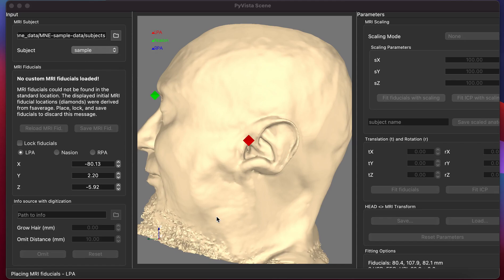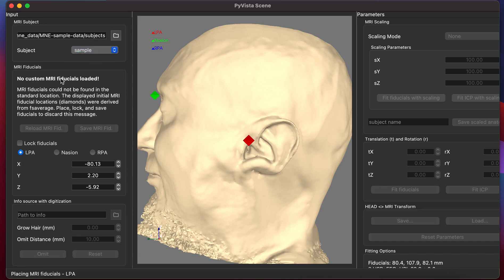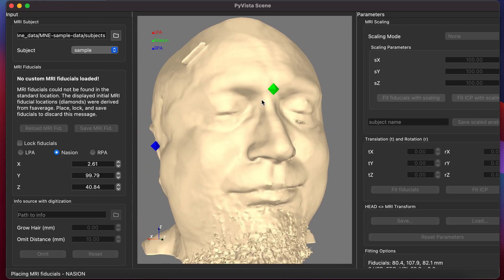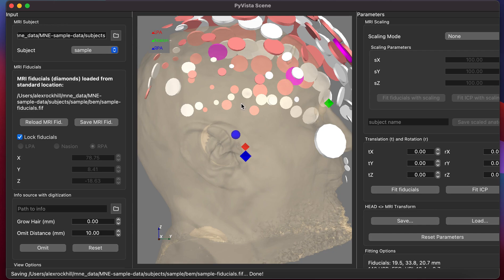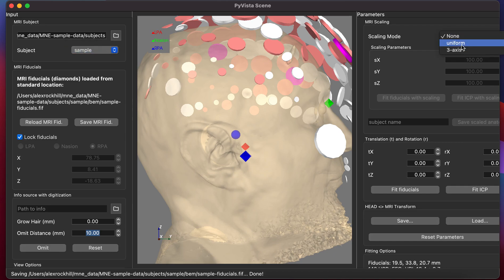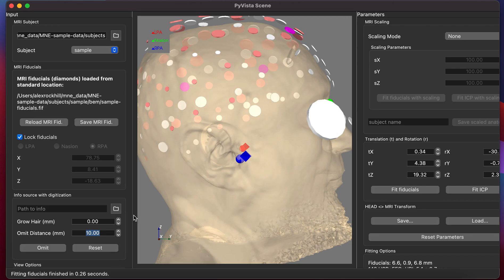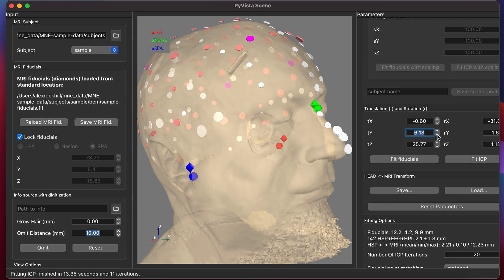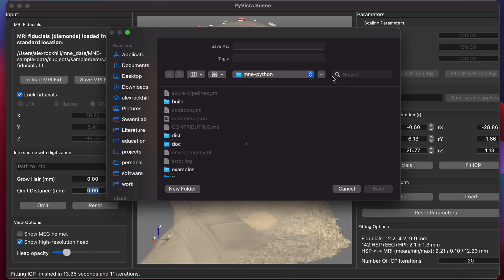MNE-Python Tutorial on Coregistering EEG Digitization Points with an MRI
This video accompanies this tutorial The goal is to take digitization points from a Polhemus Pen, bifocal camera digitization (e.g. Localite sold with Brainvision products), geodesic dome or other digitization equipment and transform them from their native space (defined by the manufacturer) to align with a head model in magnetic resonance (MR) image space. How to load in the data and the options for automated vs manual fitting are detailed. This process allows you to associate sensor positions such as EEG or functional near-infrared spectroscopy (fNIRS) with the brain of an individual participant based on their MR image in order to estimate brain activity from the sensors more accurately than just using standard positions of sensors on a template brain.